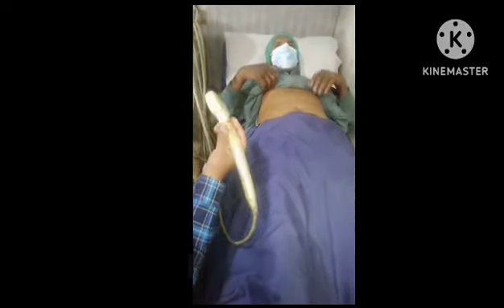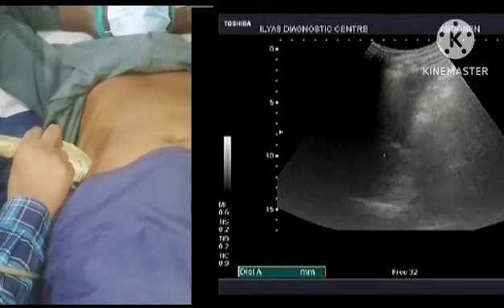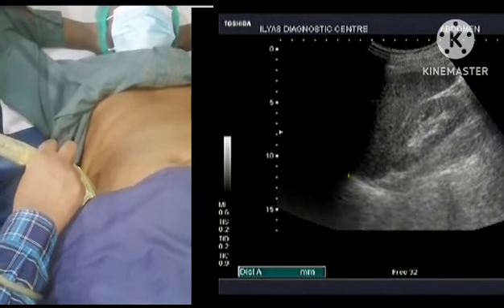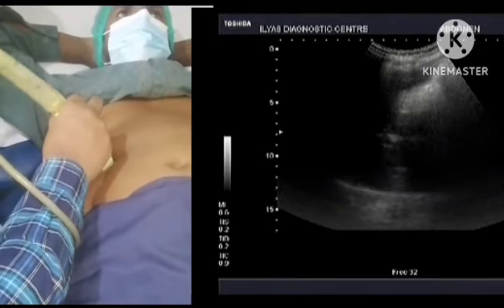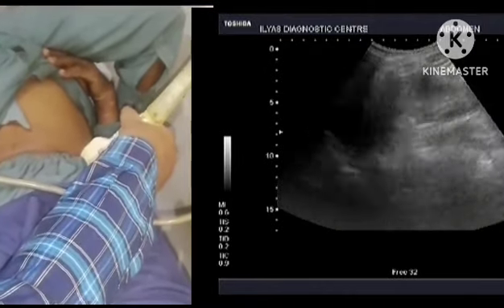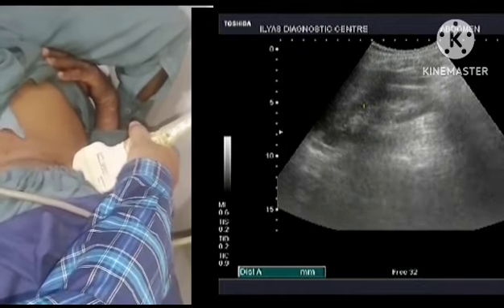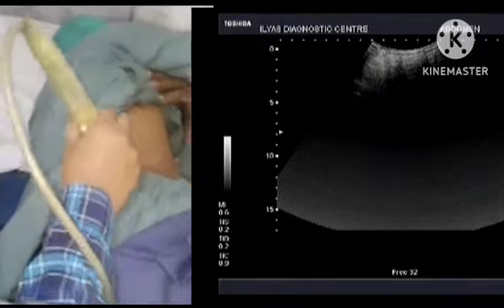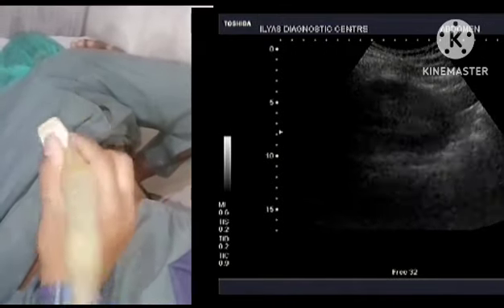ultrasound training course episode 4. visualizing the right kidney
so guys I am back with the 4th episode of our basic ultrasound training course. in this episode we are going to learn how to visualize right kidney.

In episode 5 we will learn visualizing left kindney.

I am also going to start translating these videos on urdu/hindi.

Also you can tell what you ppl want to learn next and I will consider it on priority basis.